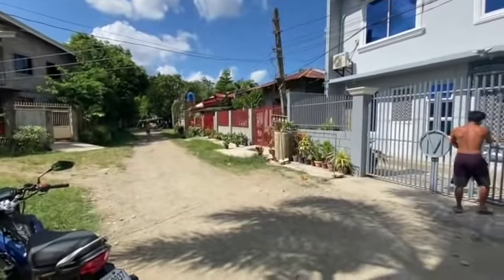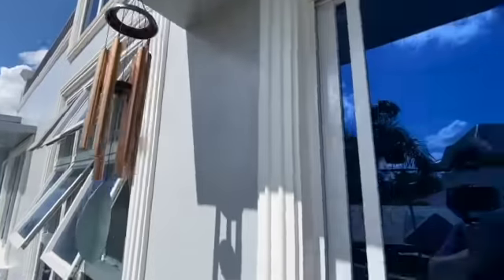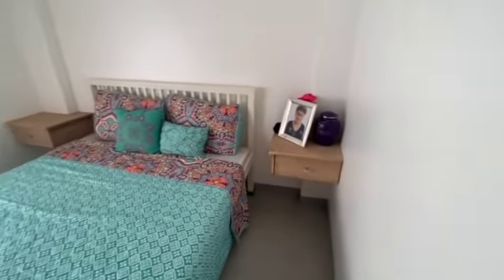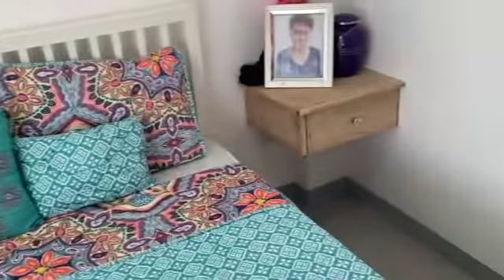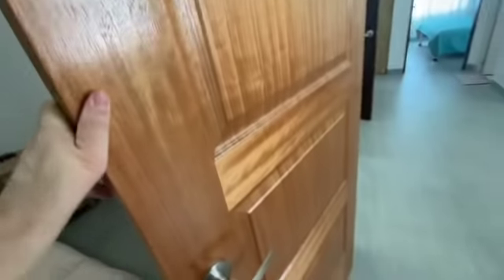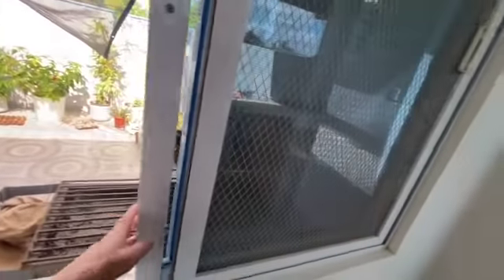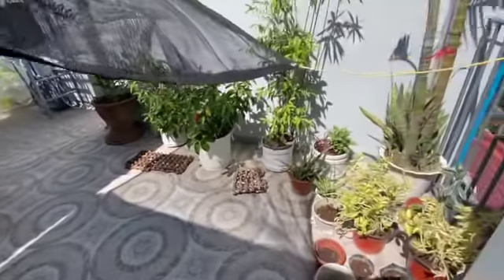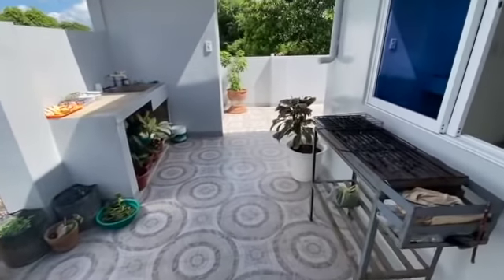Tour of The House We Built in The Philippines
This is a brief house tour of the house we built in the Philippines.  I give a tour of the front so you can see what it looks like and then the second floor and the rooftop patio.  We really enjoy the house. This is the most viewed video we have had.  We built this house in 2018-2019 and we built it entirely using FaceBook Messenger.  We had family here to help of course but we never visited the site in Iloilo City until it was almost finished.

If you'd like to buy me San Miguel Beer sometime either visit me here or you could paypal me by visiting the about section and hit the donate button.